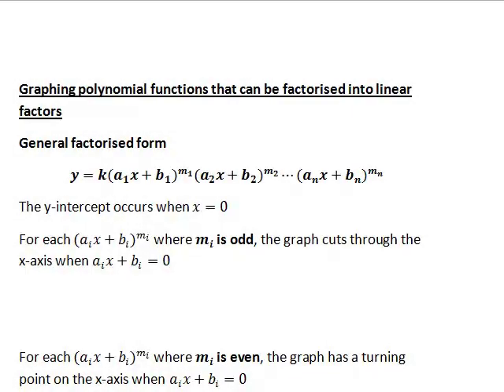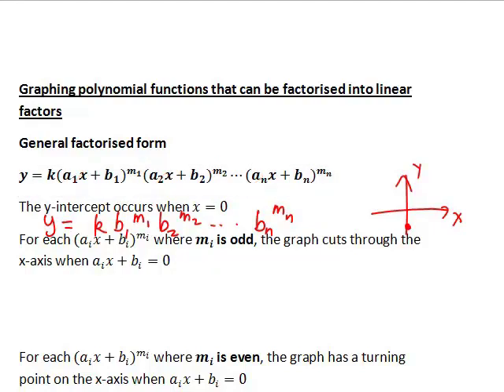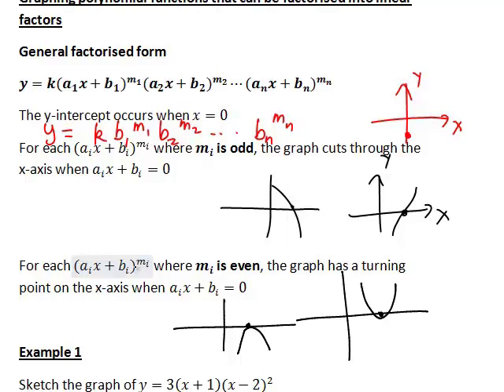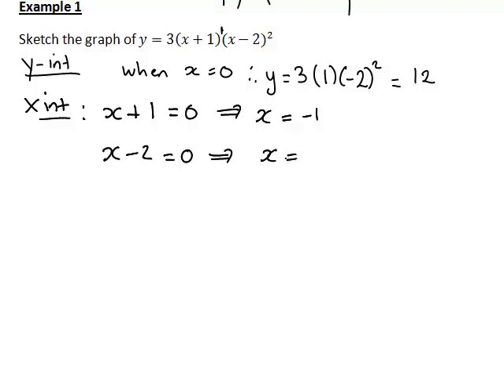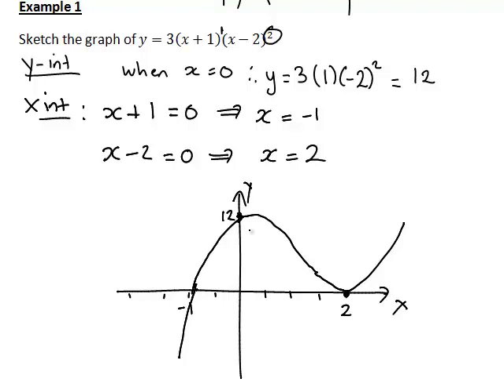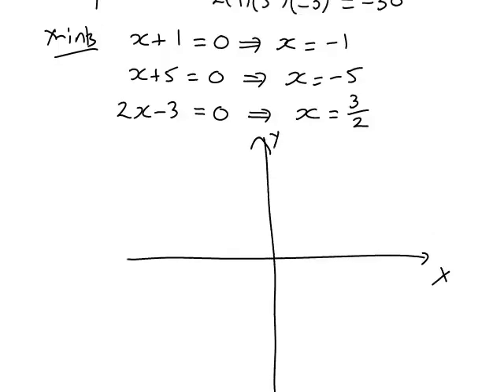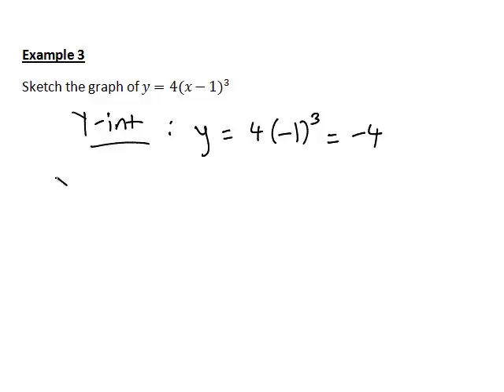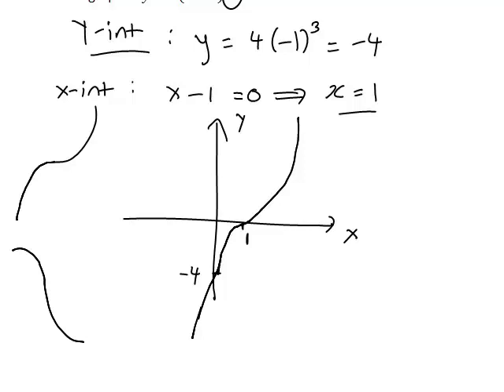Graphing factorised polynomial functions (MathsCasts)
Looks at how linear factors to odd and even powers can help in sketching polynomial functions that can be factorised into all linear factors.